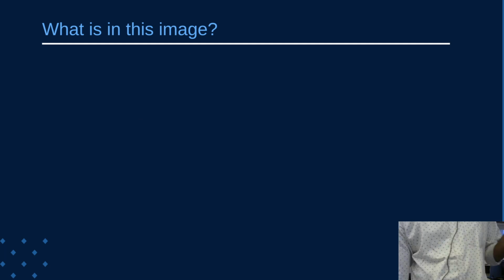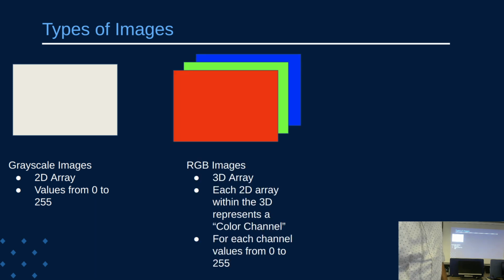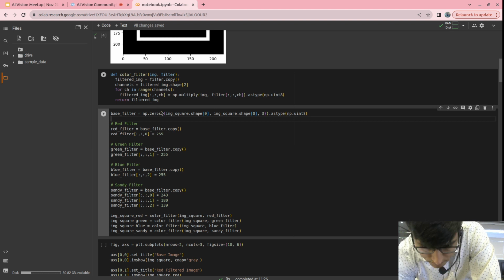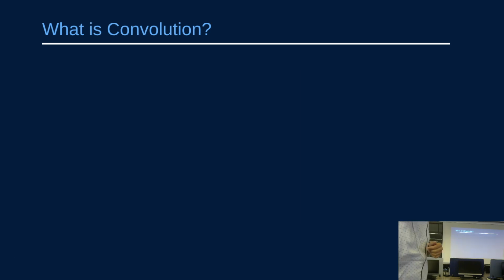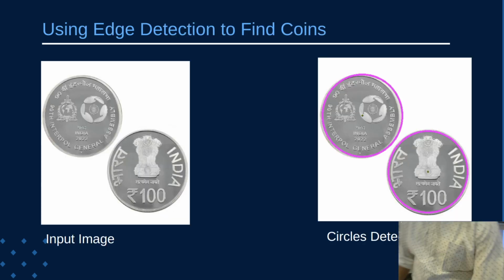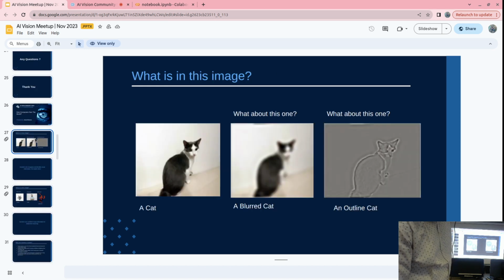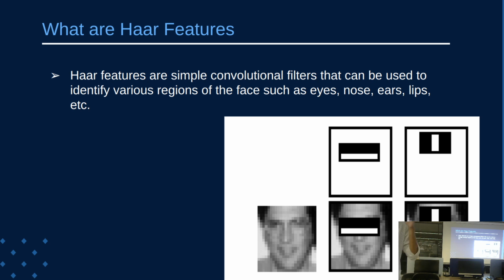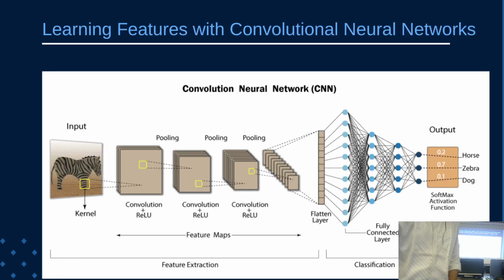How Computers See The World - An Introduction to Computer Vision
In this exciting session from the AI Vision Community India meetup, Vimal Sheroran delves into the captivating realm of "How Computers See the World." Discover the inner workings of computer vision algorithms, powered by OpenCV and Python, as they analyze pixels to interpret and understand visual data. From basic image processing tasks to advanced object recognition and facial detection, learn how computers perceive and interact with the world around us. Join us as we unravel the mysteries of computer vision and explore its applications in various fields. Don't miss out on this insightful discussion with Vimal Sheroran!